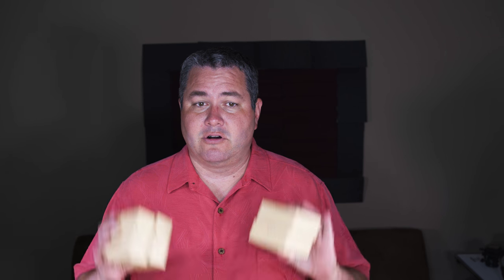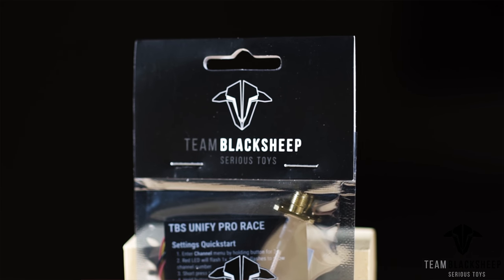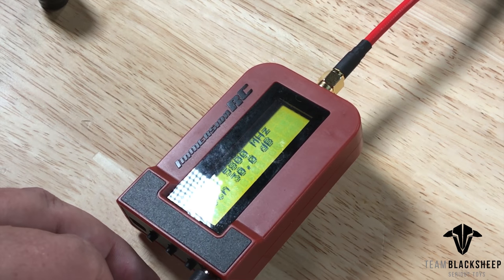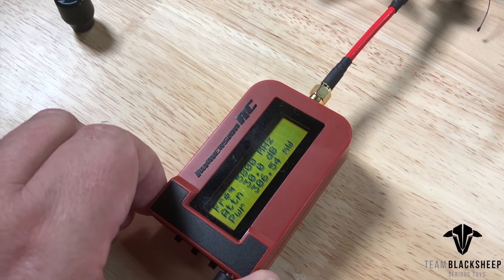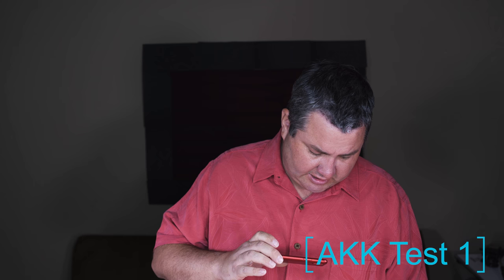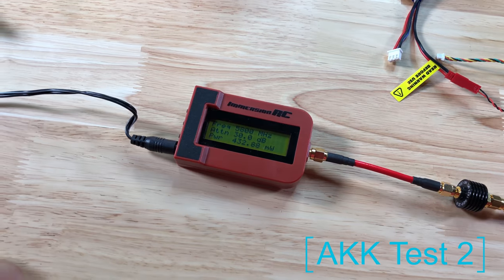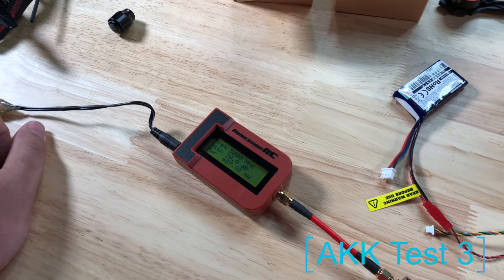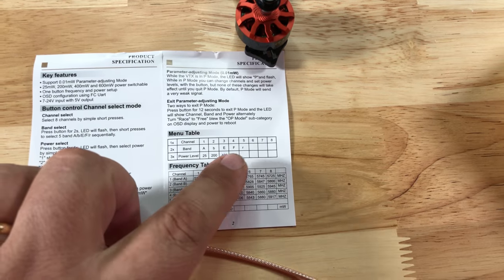AKK VTX Tested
I tested 4 brand new AKK VTXs and your going to be shocked on the results.